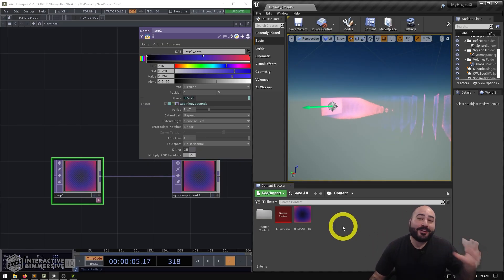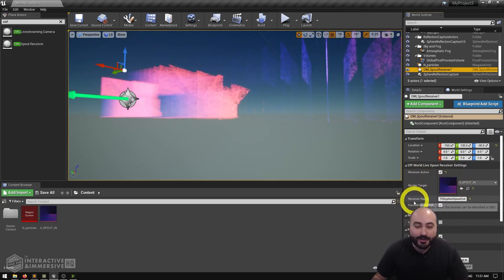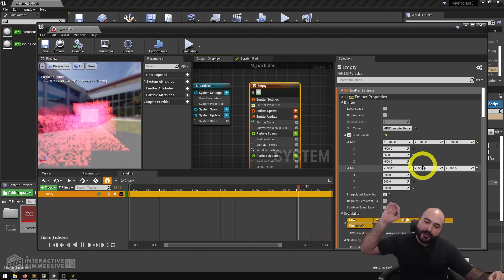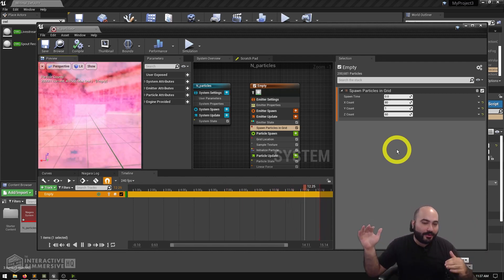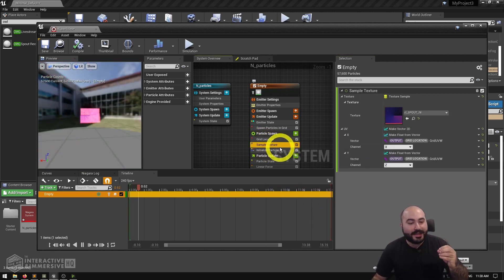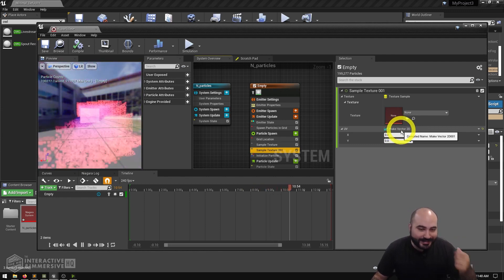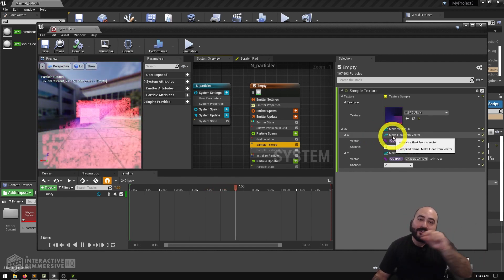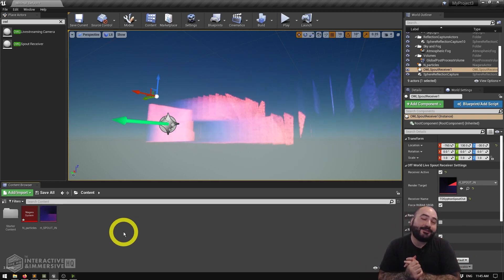Texture Sampling with Niagara Particles in Unreal & TouchDesigner - TouchDesigner Tutorial 058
Unreal's Niagara particle system makes it quick and easy to create impressive particle systems. Combined with the generative power of TouchDesigner, this allows us to create compelling particle systems based on textures being generated in real time from TouchDesigner. In this video, Elburz shows you how to combine the two in a quick and effective application.